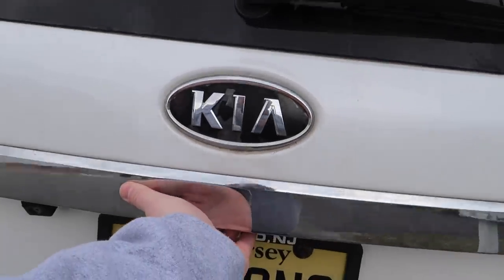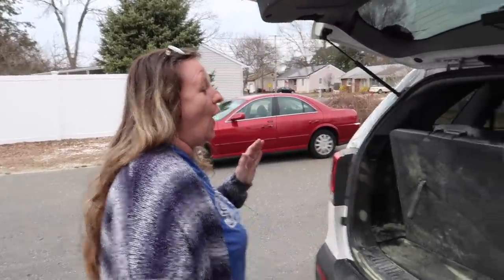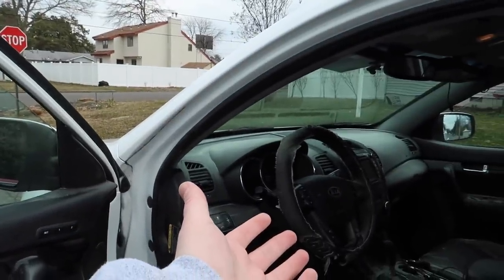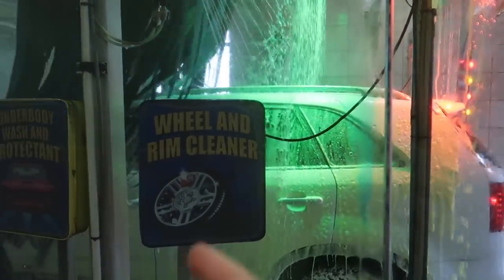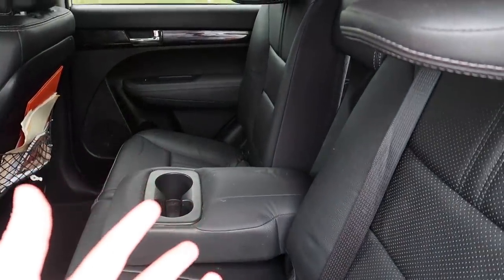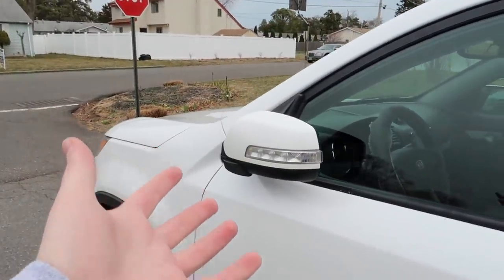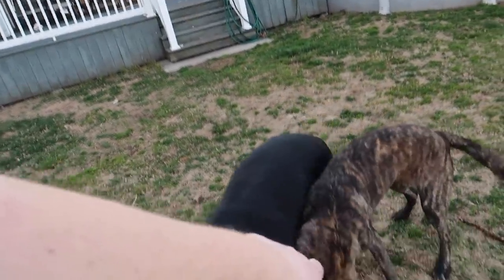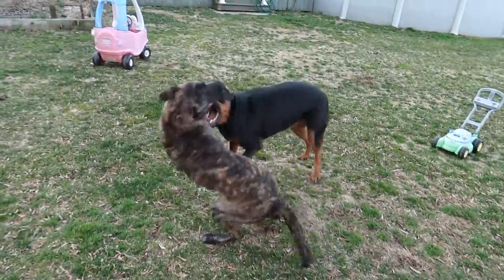This ruined my car in 7 seconds...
Get started with a 30-day trial when you go or text SMS to 500500 and listen for a change.

This ruined my car in less then 7 seconds... This was not a good day to be me!

I'll be picking two members per video for a shoutout!

Twitch.Tv: @JeffSaxtonVlogs

WHATS UP!!!
My name is Jeff Saxton, I am a 22 year old vlogger from New Jersey just trying to have fun and make videos for you to laugh. Hope you have a great day today if you're reading this.